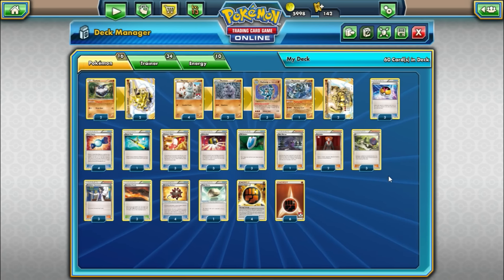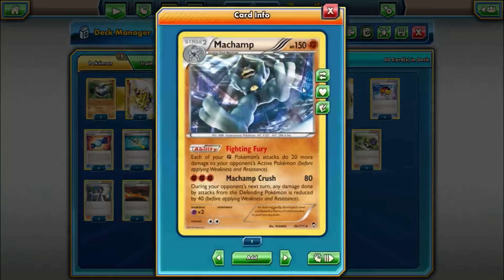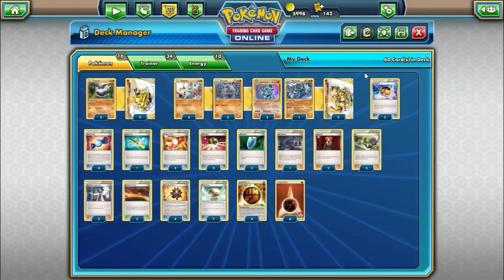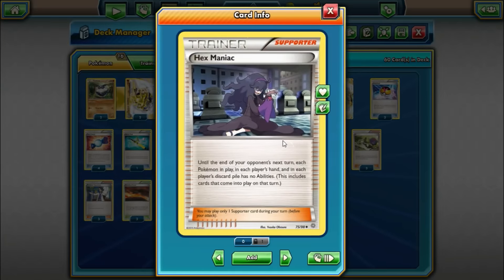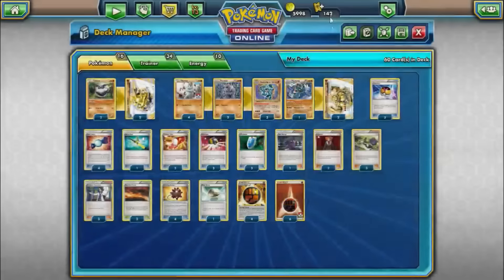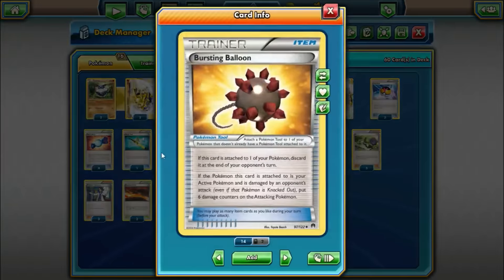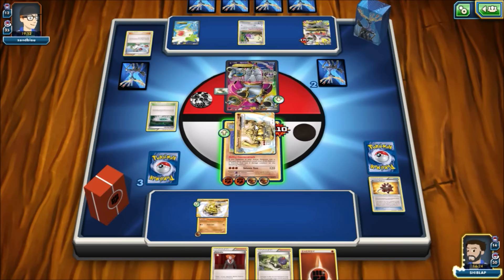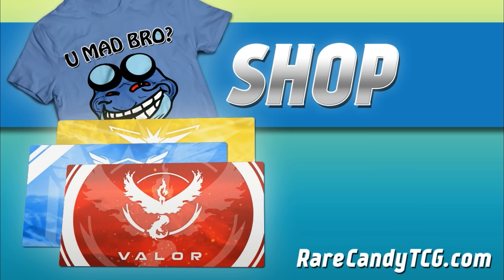Machamp BREAK Deck PTCGO | BATTLE ON A BUDGET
Welcome back to our Battle on a Budget series, where we take a look at competitive/semi-competitive Pokemon budget decks that players can build without having access to some of the expensive staple cards in the format. We're taking a look at a Machamp BREAK deck featuring the Machamp and Machamp BREAK from the recent Pokemon XY Evolutions expansion. After using Carbink BREAK to set up our board, we use a combination of Machamp BREAK and Bursting Balloon to set up OHKOs. We go over the deck profile and test it out in a PTCGO battle. Thanks to GlitchXCity for the music.